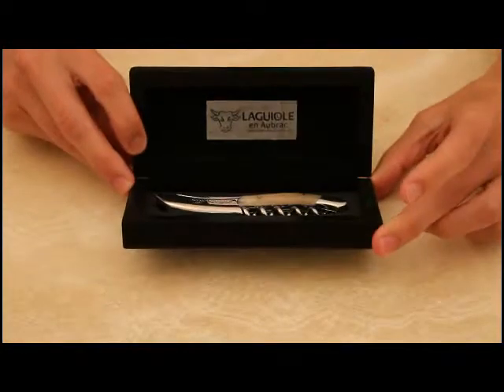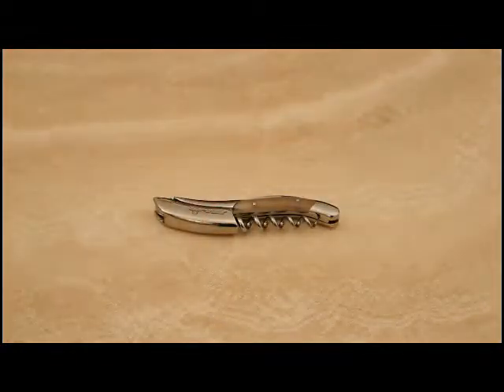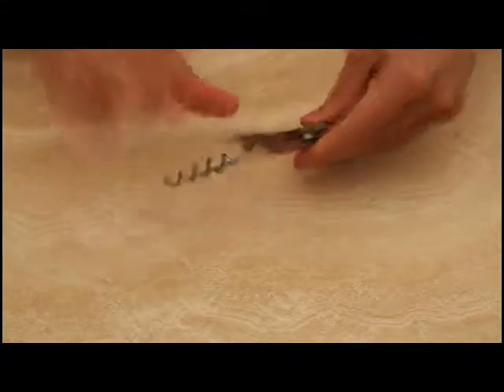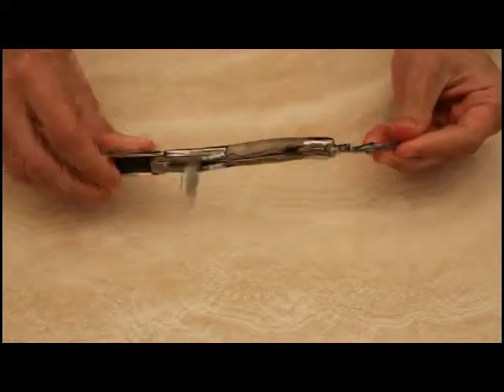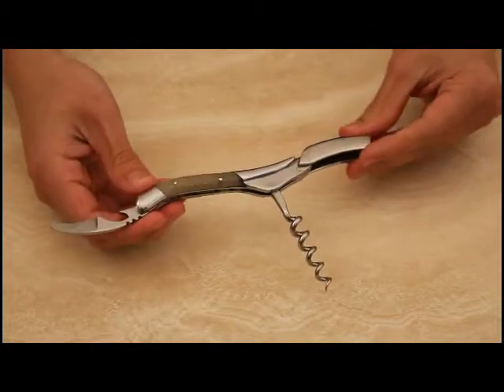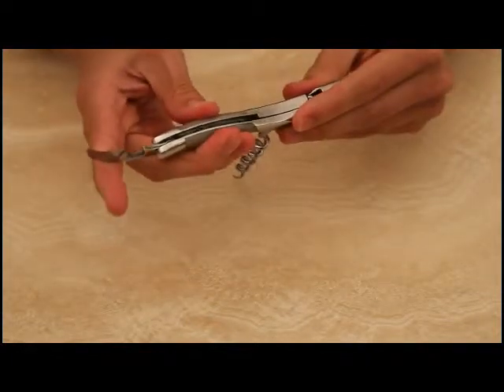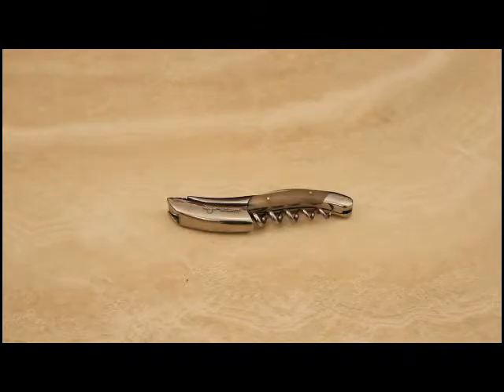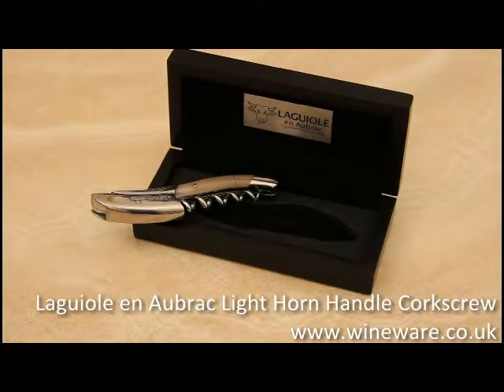Laguiole En Aubrac Corkscrew - Light Horn Video | Wineware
The Laguiole En Aubrac Corkscrews are handmade in the famous Laguiole region in France. A laguiole corkscrew is the ideal gift for a budding wine enthusiast! The Light Horn handled corkscrew featured here, is available to purchase online from corkscrew and wine accessory specialists,